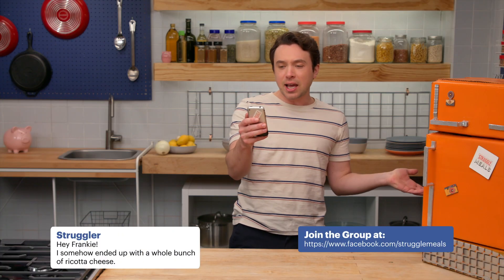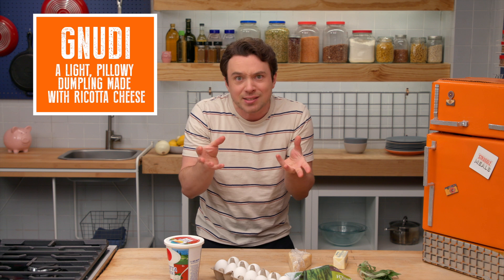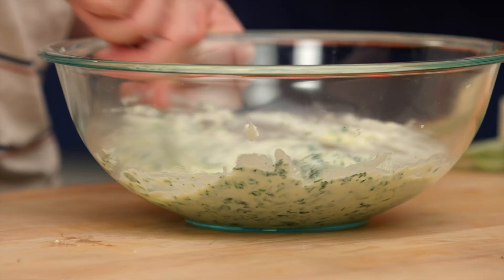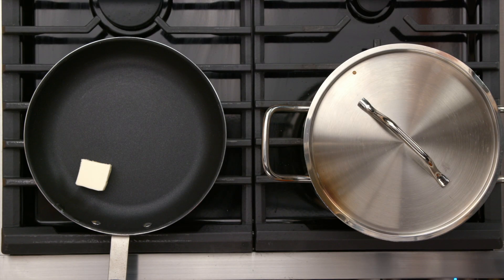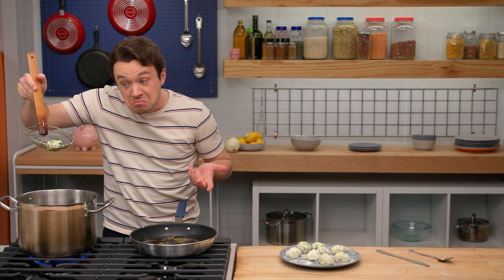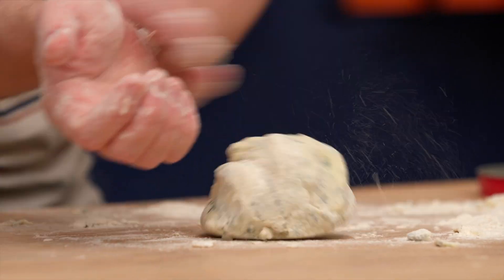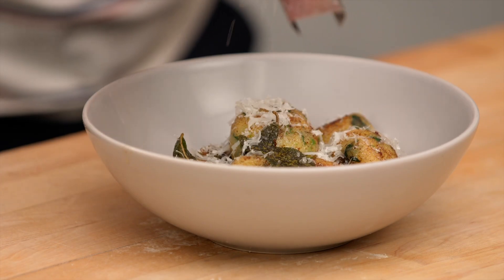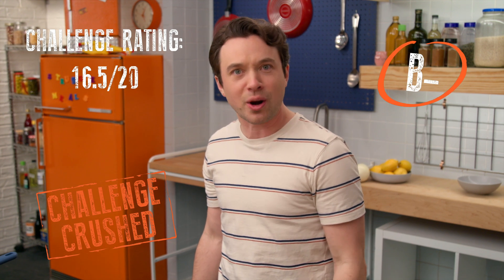Ricotta Rescue Challenge: True Italian Indulgence | Struggle Meals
Drowning in dollops of extra Ricotta after an Italian feast? In this challenge episode of Struggle Meals, we're on a quest to repurpose that creamy goodness into delightful dishes without splurging a single extra dime.

Get every Struggle Meals episode & recipe for free on our